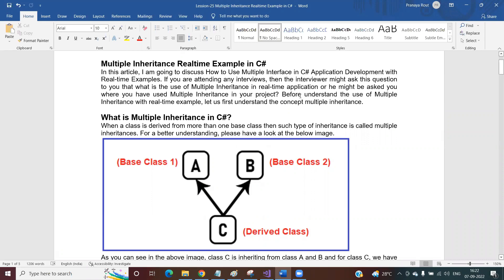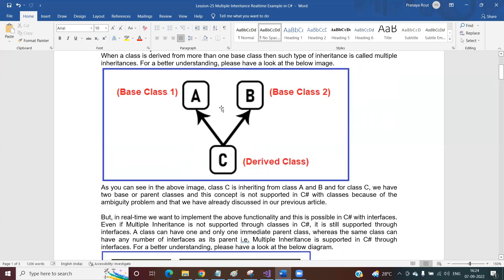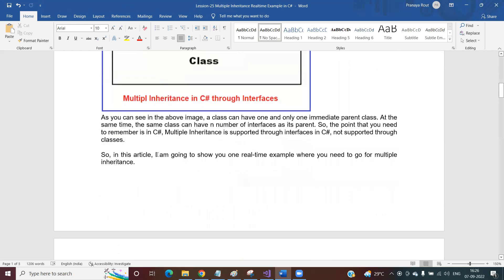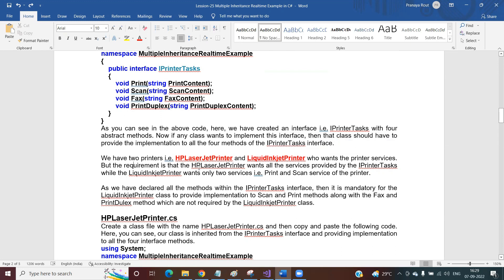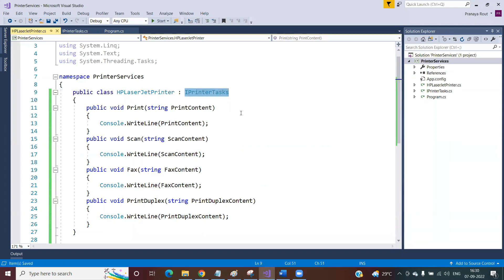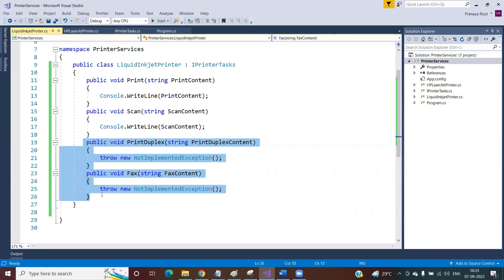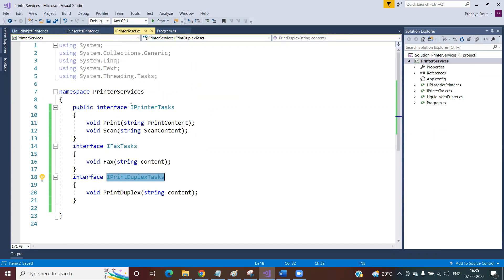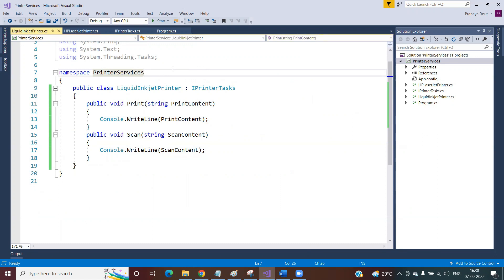Multiple Inheritance Realtime Example in C#| CSharp Multiple Inheritance Realtime Example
In this video, I am going to discuss How to Use Multiple Interfaces in C# Application Development with Real-time Examples. If you are attending any interviews, then the interviewer might ask you this question what is the use of Multiple Inheritance in real-time applications or he might be asked you where you have used Multiple Inheritance in your project? Before understanding the use of Multiple Inheritance with real-time examples, let us first understand the concept of multiple inheritances.

Multiple Inheritance Realtime Example
Multiple Inheritance Realtime Example in C#
Multiple Inheritance Realtime Example in CSharp
C# Multiple Inheritance Realtime Example
CSharp Multiple Inheritance Realtime Example